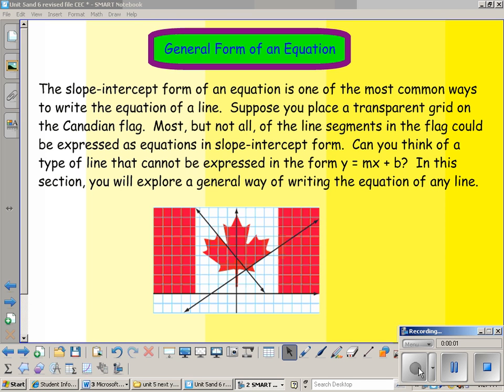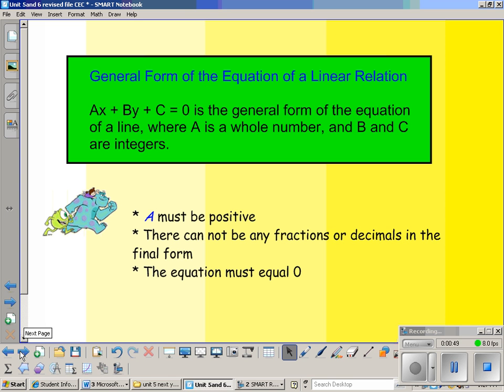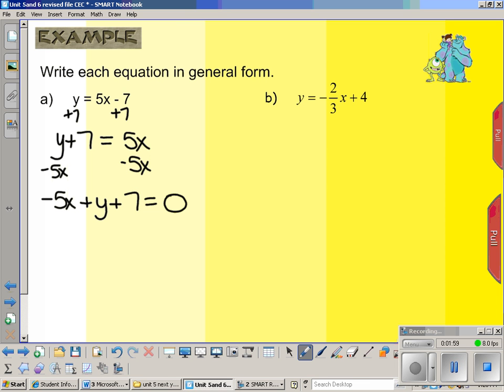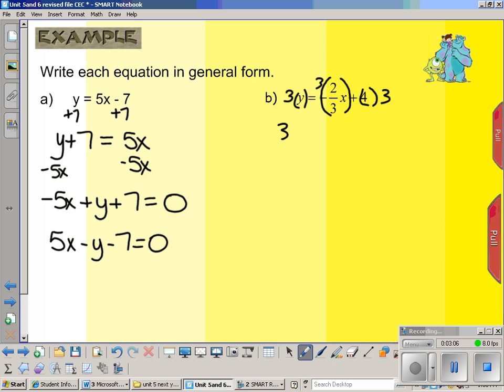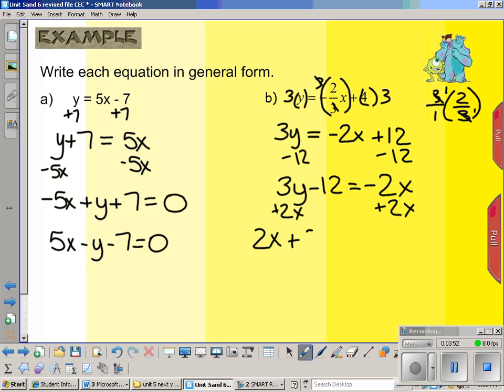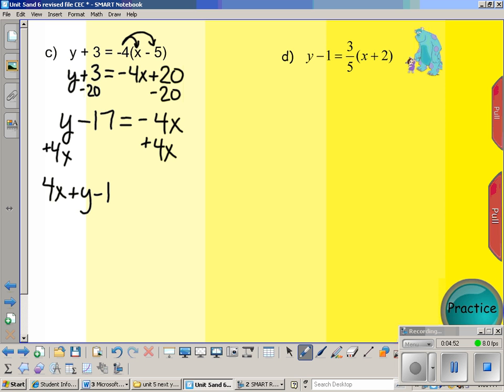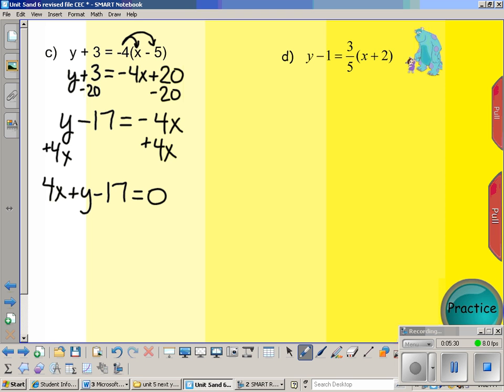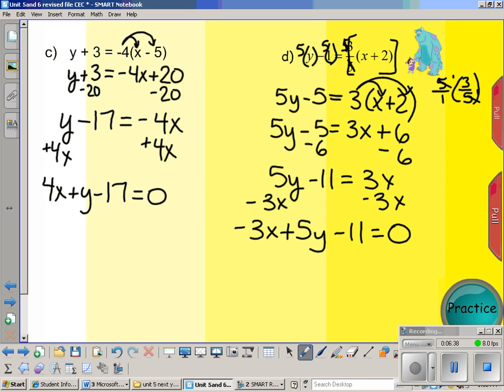Lesson 3 General Form